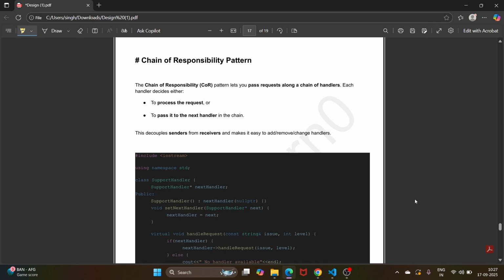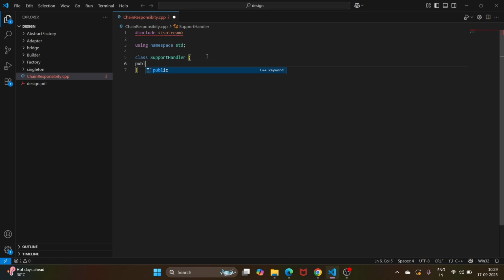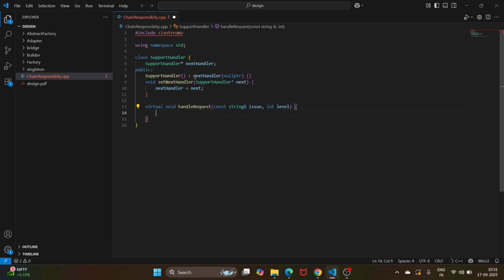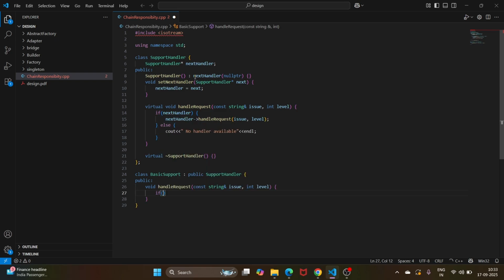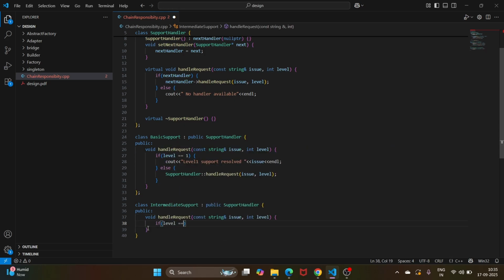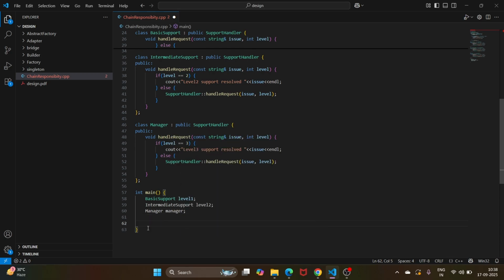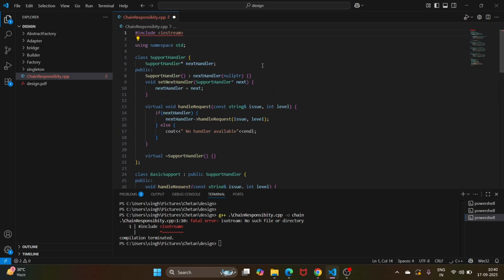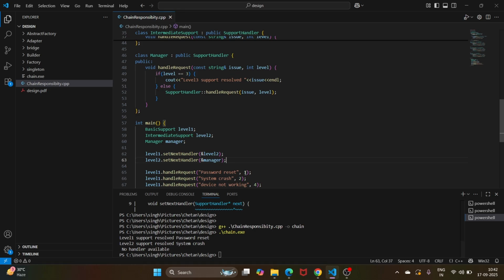Chain of responsibility design pattern in C++ | chain of responsibility pattern for interview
Chain of responsibility design pattern in C++ | Chain of responsibility pattern and interview questions and answers